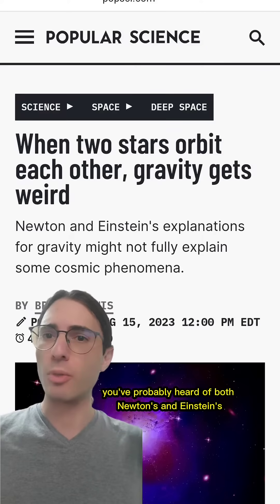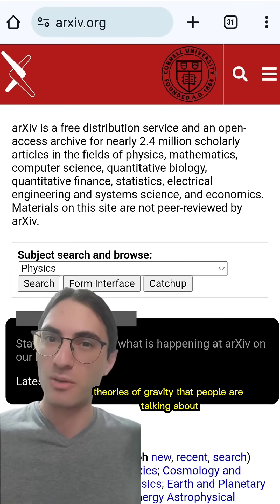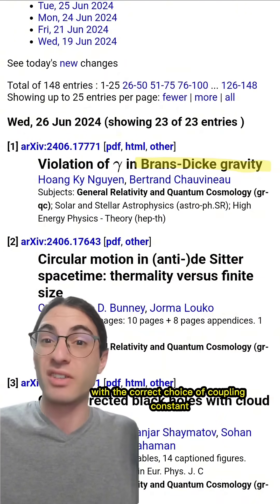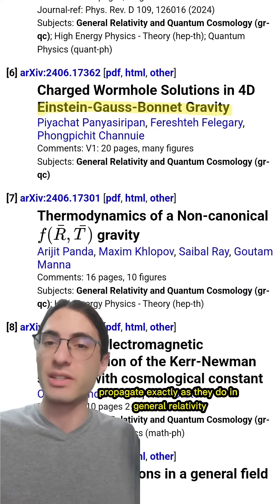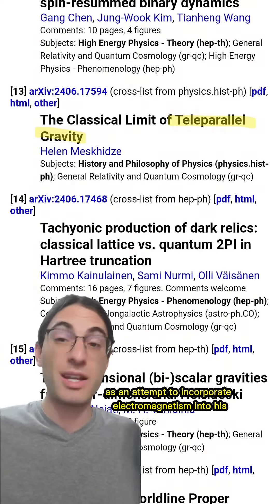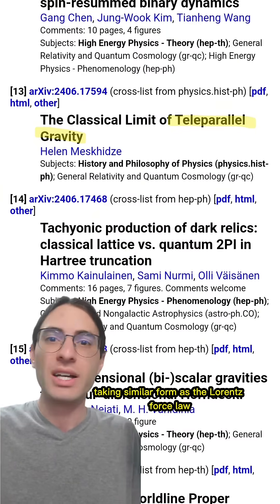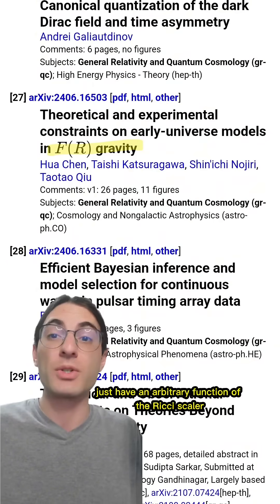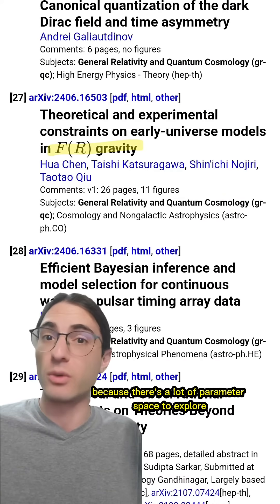The theories of gravity